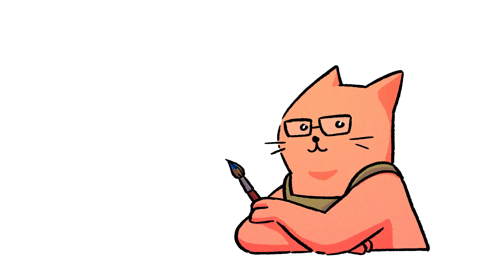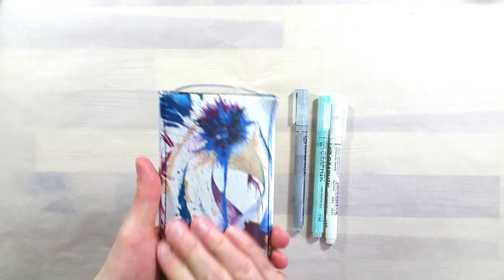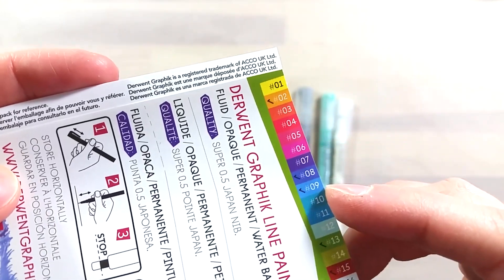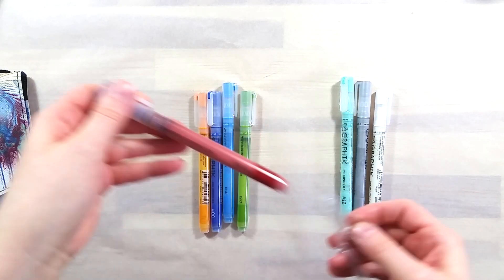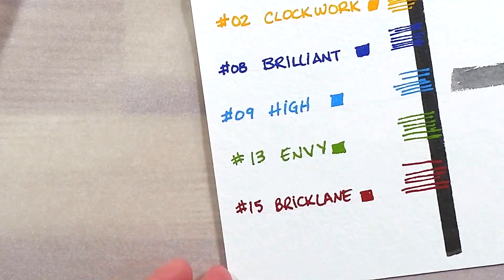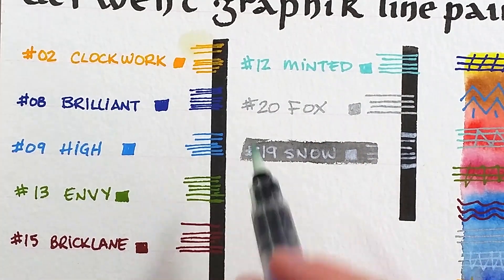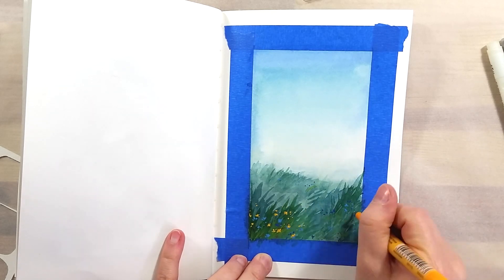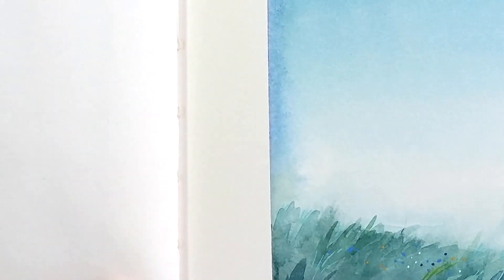Review & demo - Derwent Graphik Line Painter Pens (as an addition to watercolors!) 🎨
The watercolors I used are Qor paints in a mini travel set that CyaneInk Art ) sent me.
QoR Watercolor Paints
(12 colors set)
(6 colors set)
(6 earth colors set)
(6 high chroma set)

Strathmore Softcover Mixed Media Journal